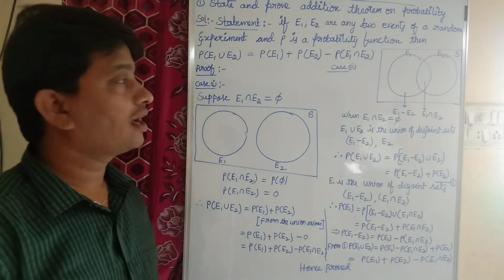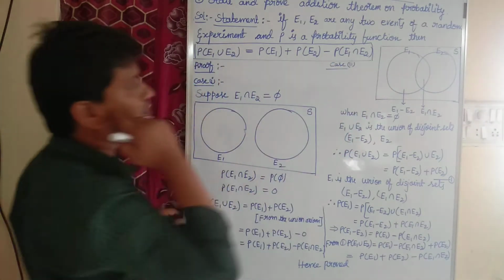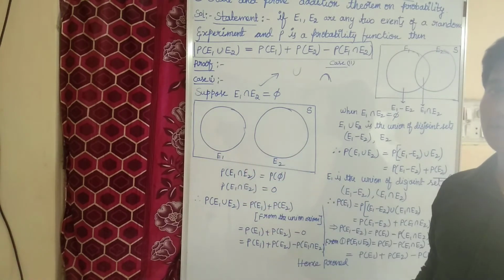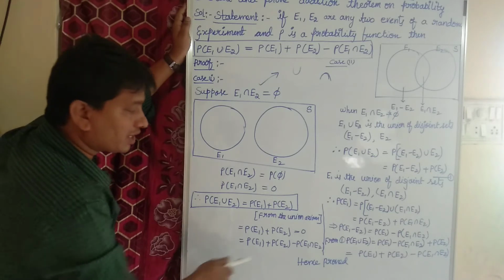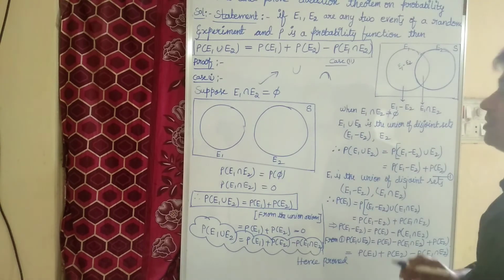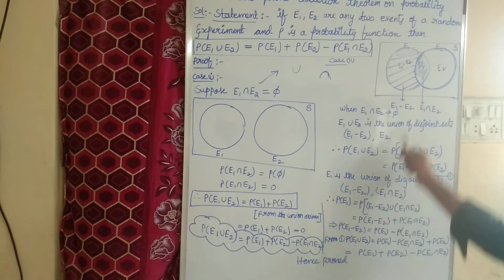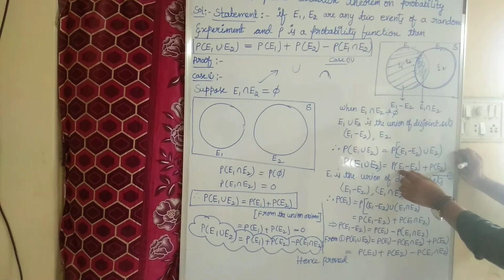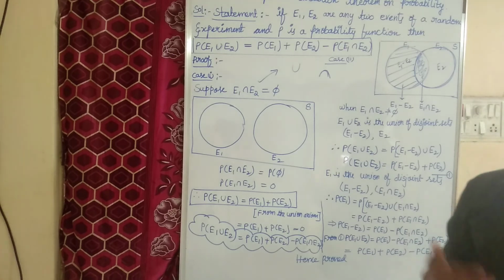Addition theorem on probability#ts